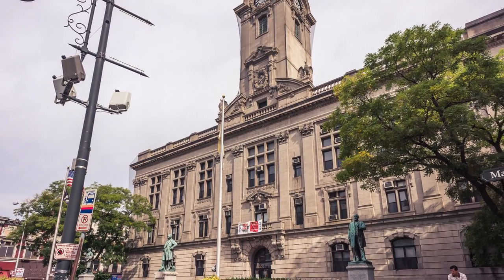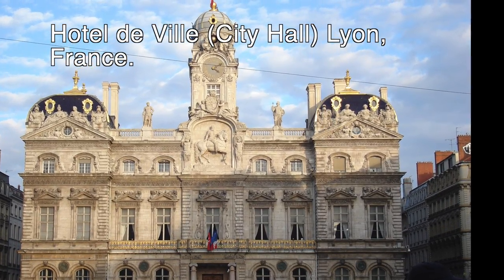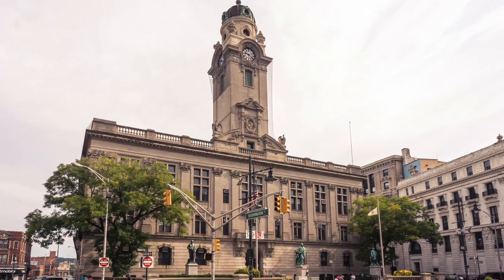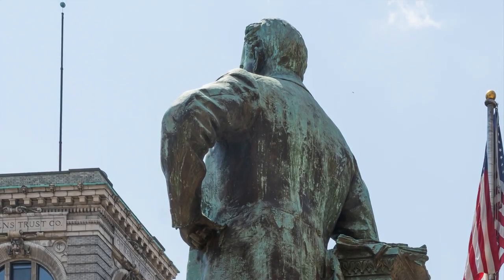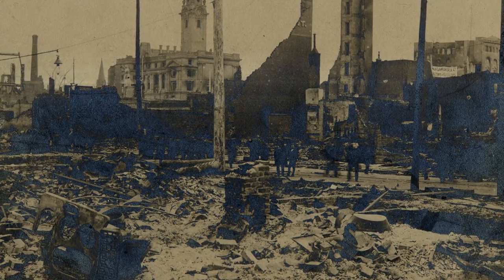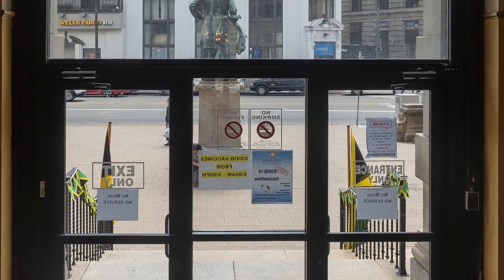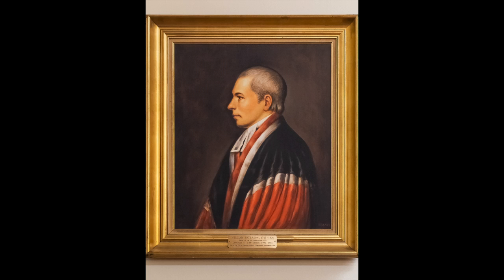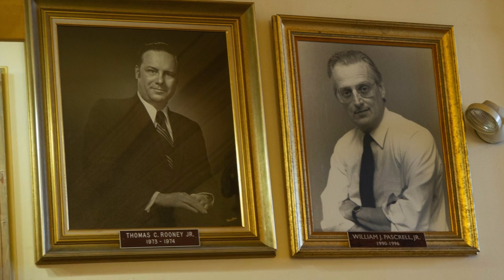Paterson's City Hall - a closer look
A short history and inside look.